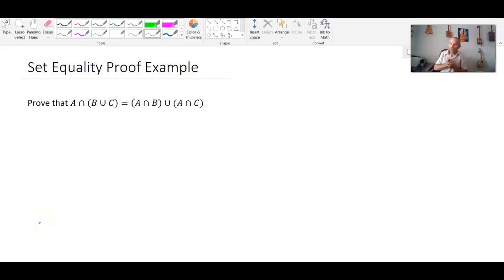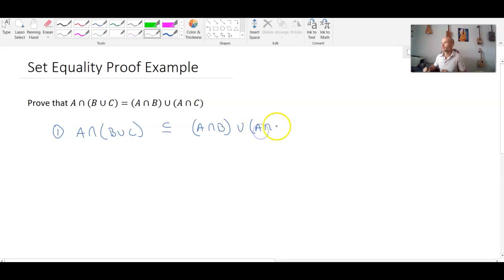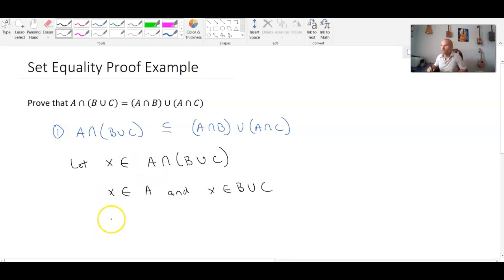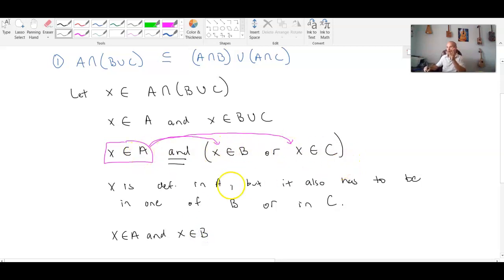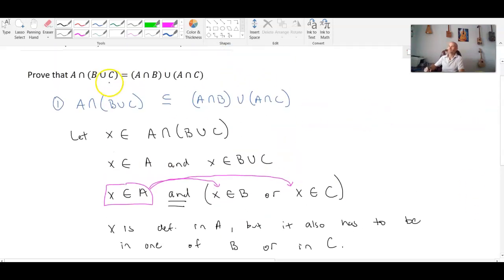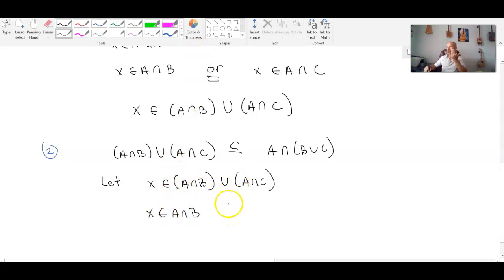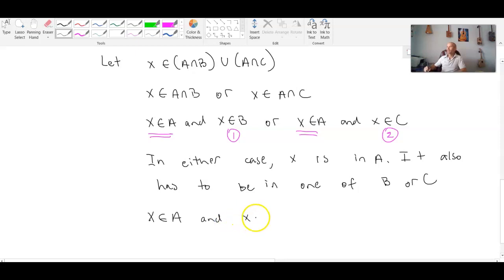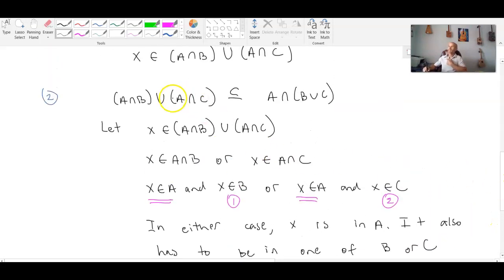Set Equality Proof Example